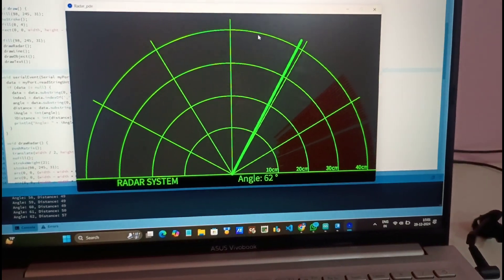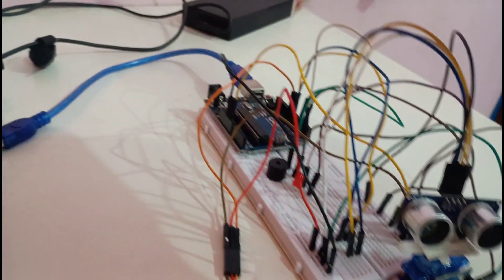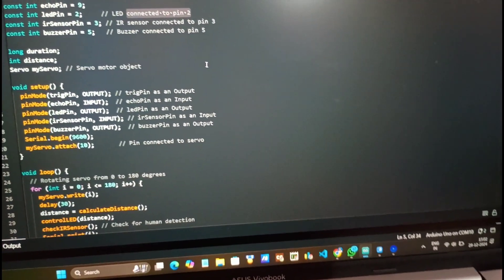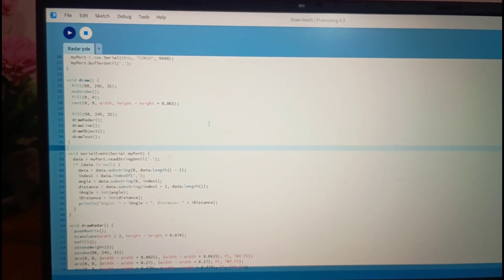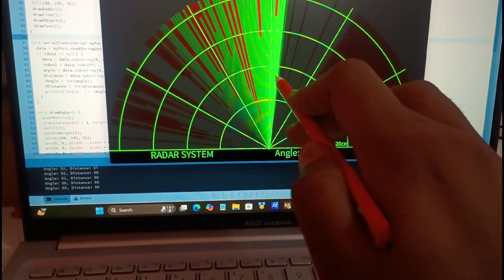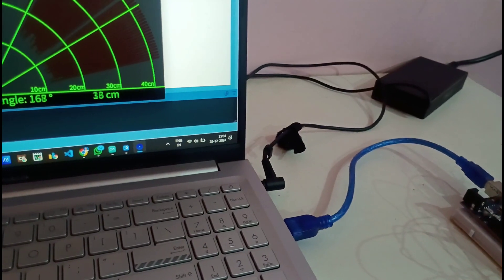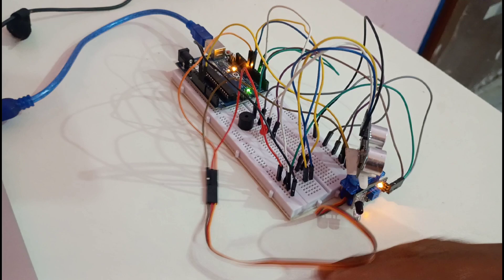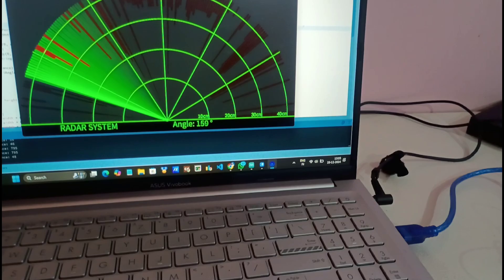🚀 DIY Arduino Radar System | Real-Time Object Detection & Visualization 🌟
👨‍💻 Build Your Own Arduino Radar System! 🌐

Explore this fun and educational project where you create a radar system using an Arduino, ultrasonic sensor, servo motor, and IR sensor. Watch as it detects objects and visualizes data in real-time on a Processing-based radar interface! 🎛️📡

📌 Key Features:
✨ Object detection with an ultrasonic sensor.
🔍 Human activity tracking using an IR sensor.
📊 Real-time data visualization with a radar interface.
🎨 Stunning Processing visualization for your DIY project.

🔧 Required Components:
🛠️ Arduino Uno
📡 Ultrasonic Sensor (HC-SR04)
⚙️ Servo Motor
👀 IR Sensor
🔔 Buzzer & LEDs
💻 Computer with Processing IDE

⚡ Perfect for Beginners & Enthusiasts
🎉 Learn Arduino programming, sensor integration, and creative data visualization. This project combines fun with practical electronics knowledge!